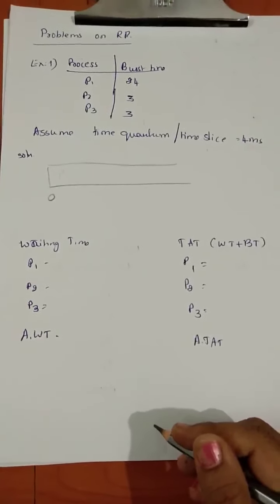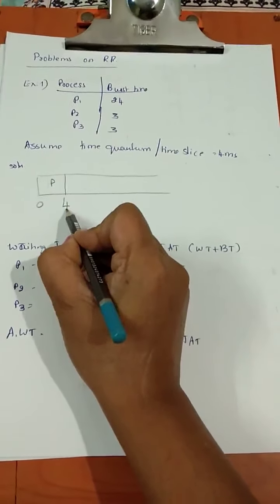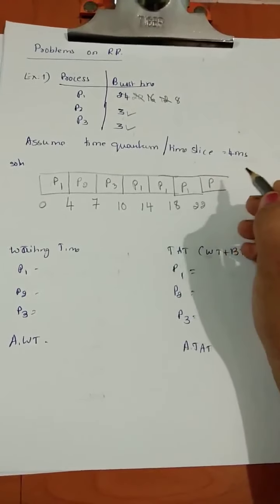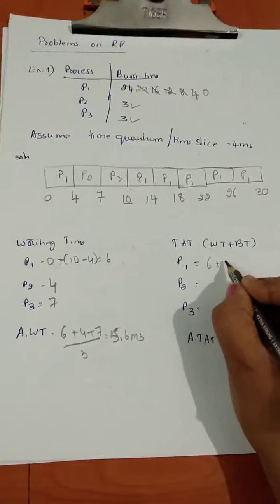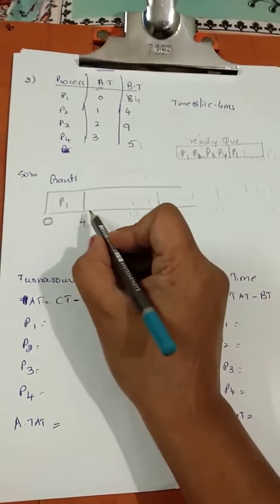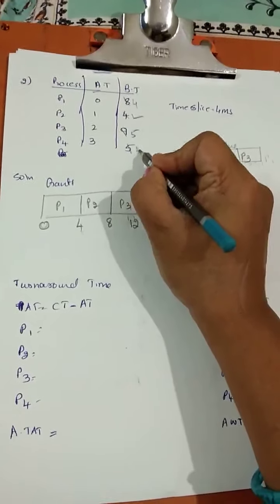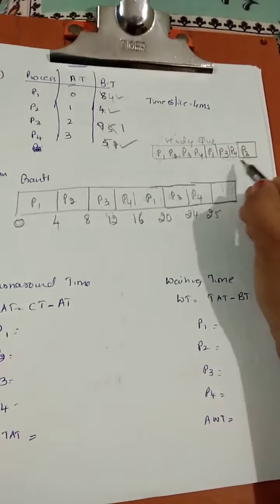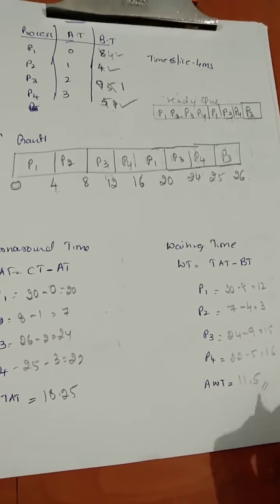Round Robin Examples